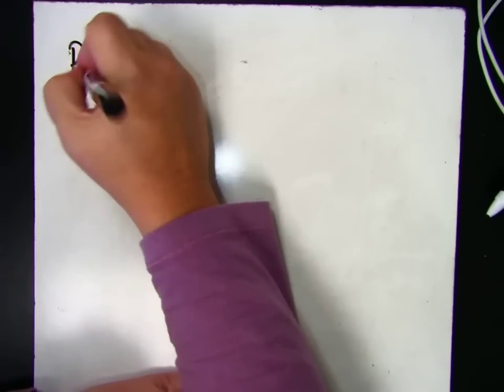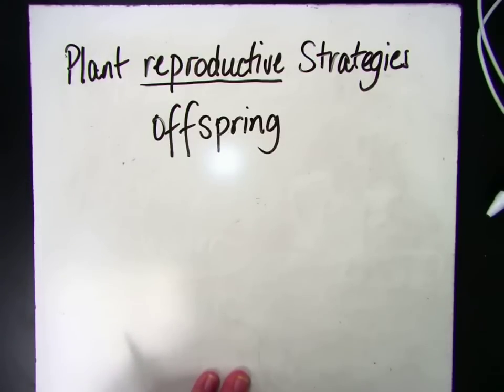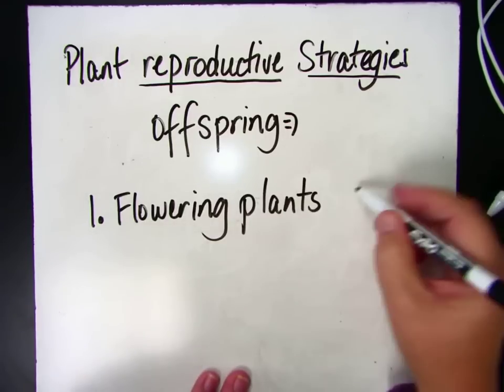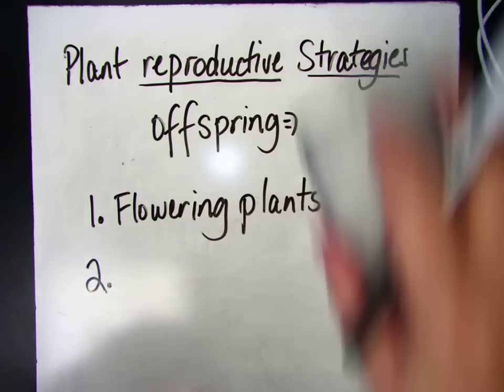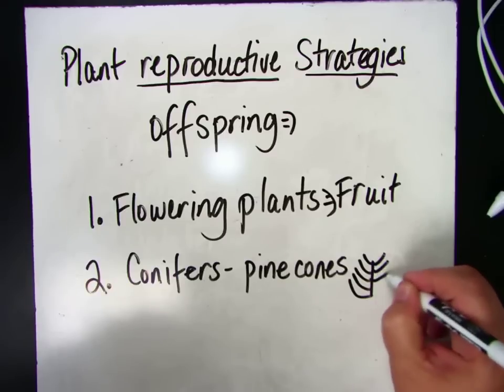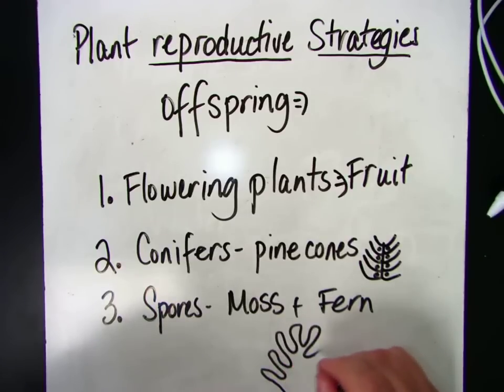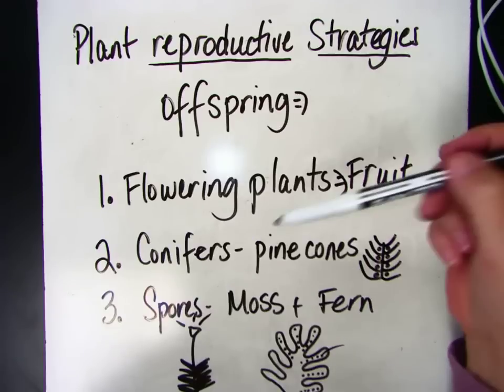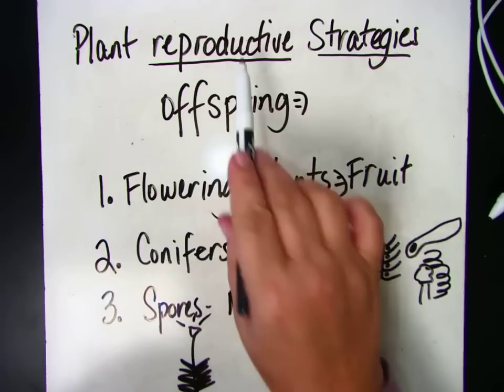Plant Reproductive Strategies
How different plants reproduce.